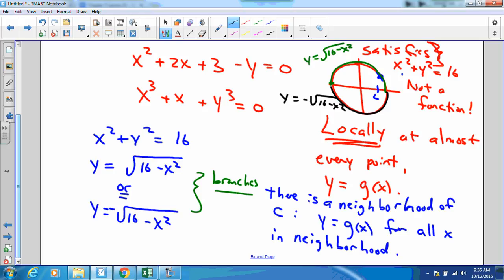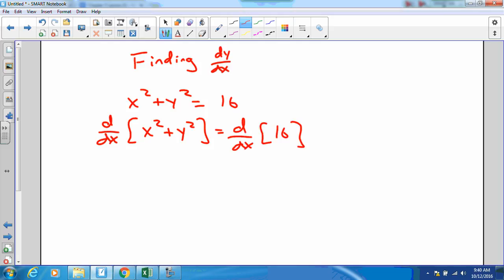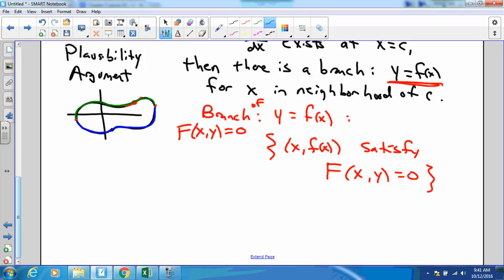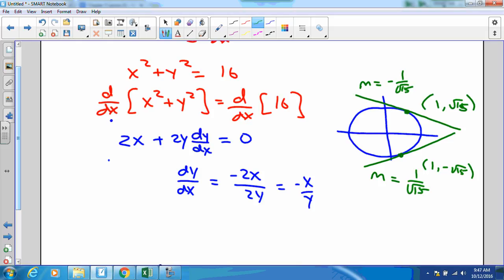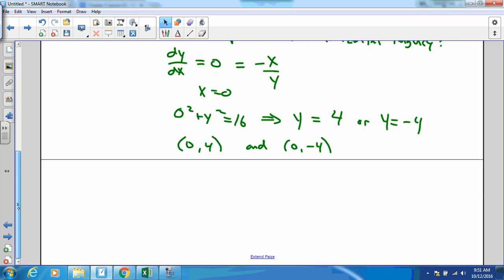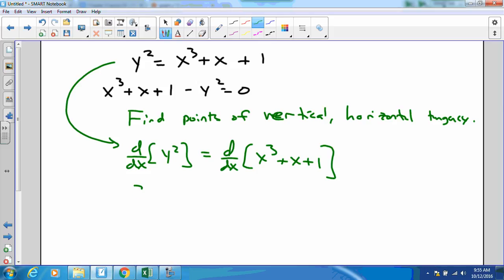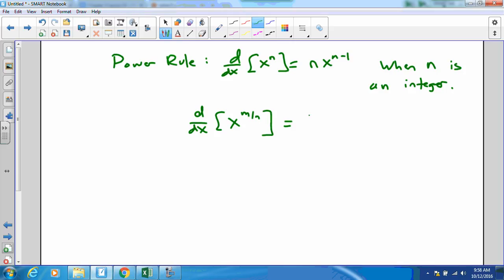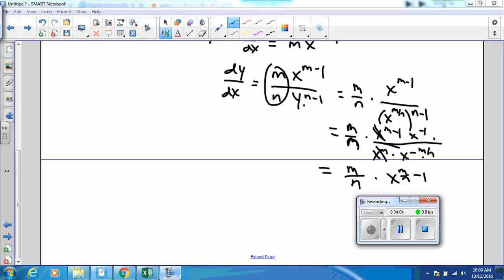Oct 12 Implicit Differentiation